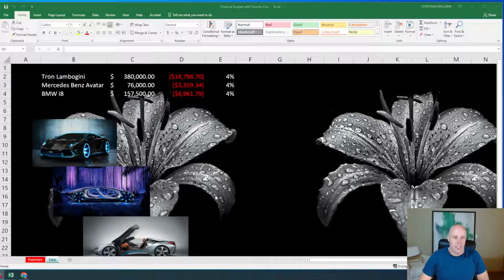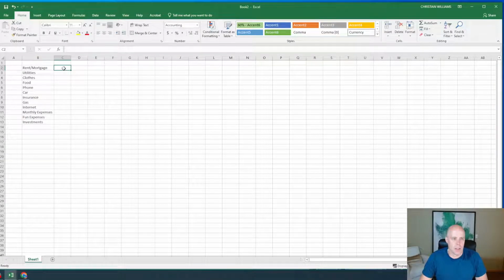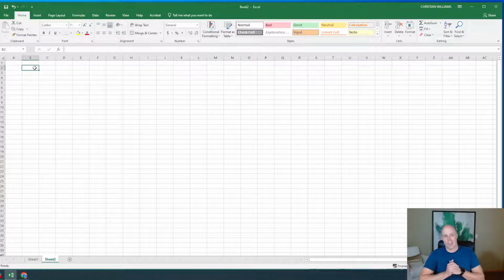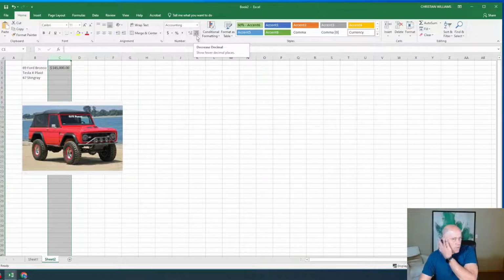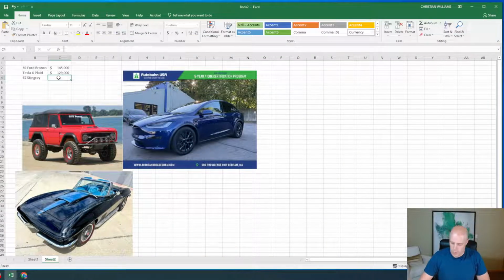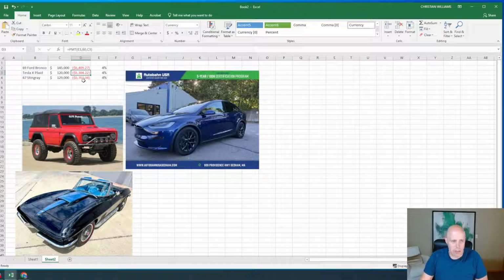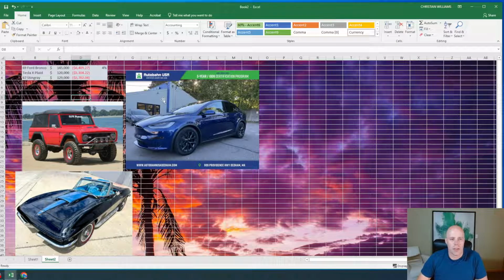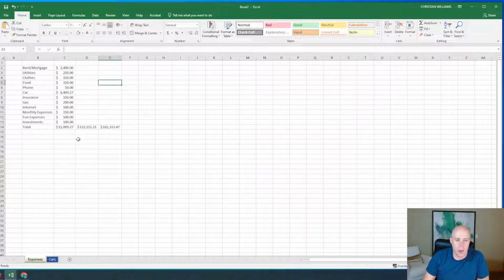How to create a budget in Excel (with some simple formulas)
In this video I teach you how to create a simple budget in Excel.  We also create a dream car list and connect that to our budget. In our next video we teach you how to run the numbers on apartment syndications so you can invest in a way that will allow you to cover all of your monthly expenses.